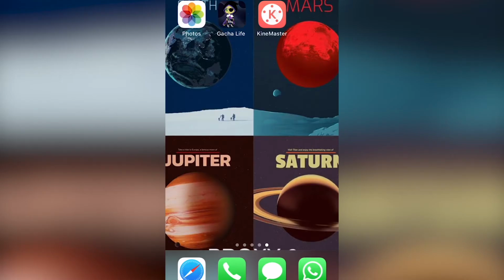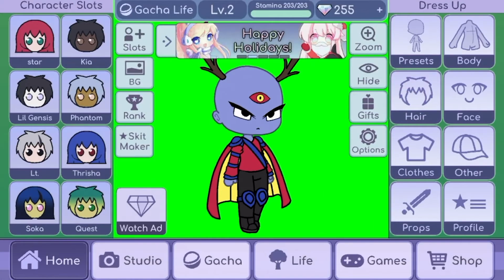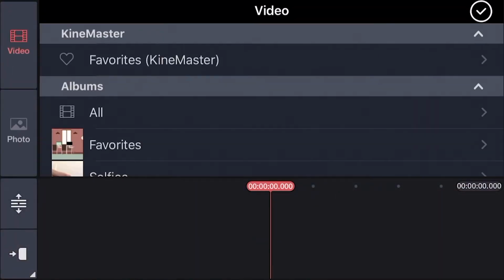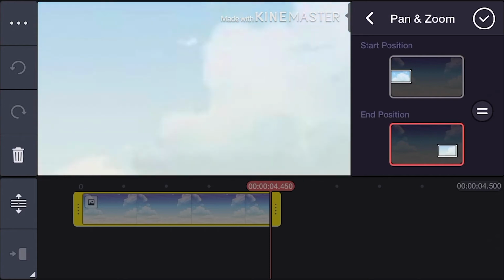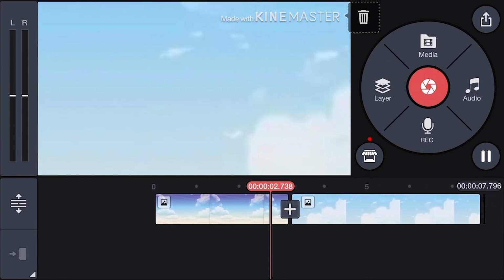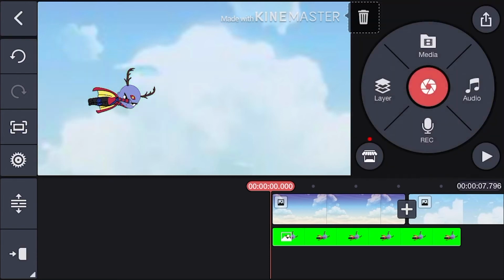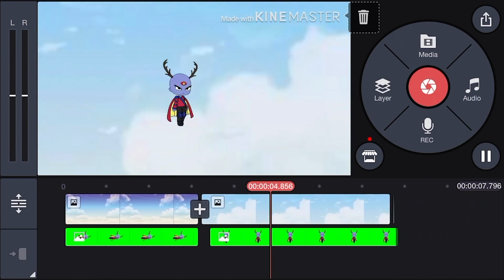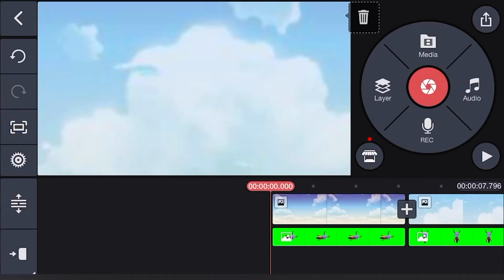How to Make your Gacha Character Fly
Hello Everyone! In this video I will be showing how easy it its to make your Gacha life character fly using Kinemaster. Let me know what else would you like to see in the comments below!